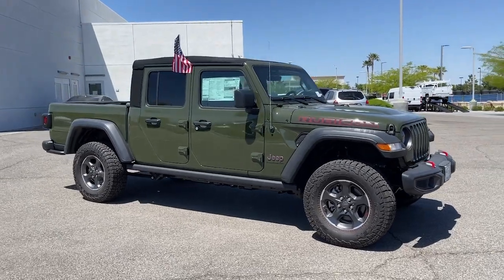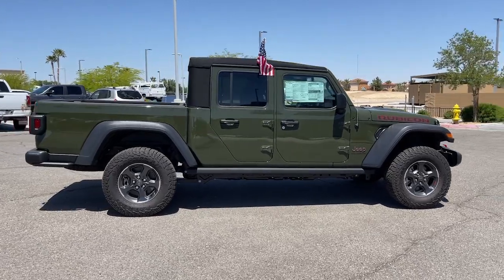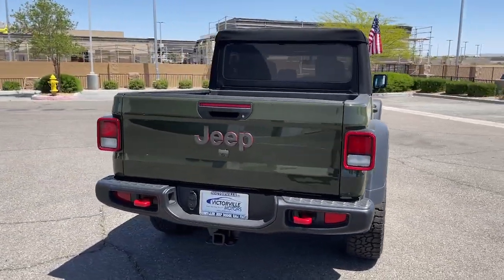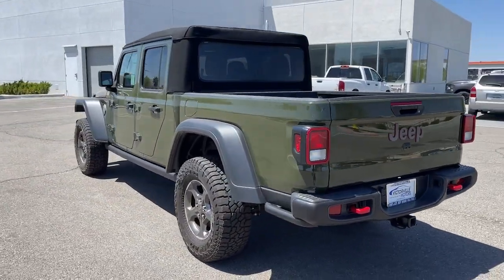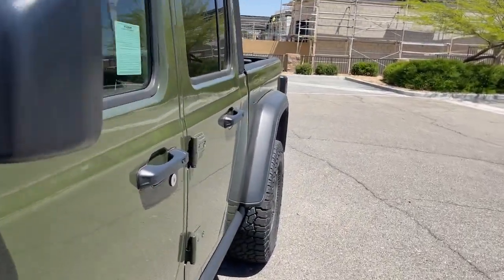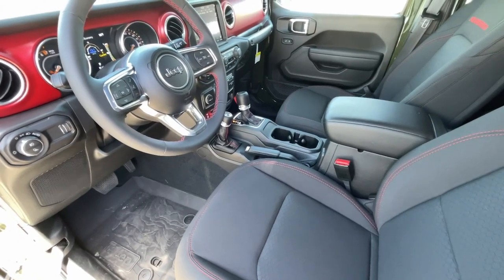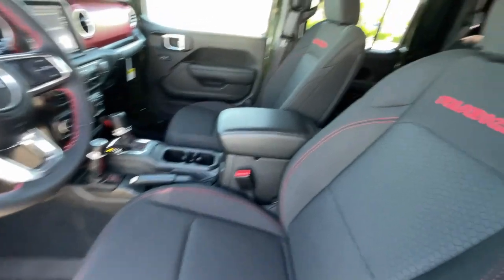2023 Jeep Gladiator Victorville, High Desert, Hesperia, Apple Valley, Adelanto, CA 23J7014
Sarge Green Clearcoat New 2023 Jeep Gladiator Rubicon available in Victorville, California at Victorville Motors. Servicing the High Desert, Hesperia, Apple Valley, Adelanto, CA Area.

Victorville Motors
14617 Civic Dr

Sarge Green Clearcoat 2023 Jeep Gladiator Rubicon 4WD 8-Speed Automatic 3.6L V6 24V VVT Not all Guests will qualify for rebates. Some Guests may qualify for more. Dealer installed options may be extra. See dealer for details. Price includes Conditional Rebate(s)$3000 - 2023 Jeep California BC CARB State Regional Bonus Cash CACPT. Exp. 05/31/2023